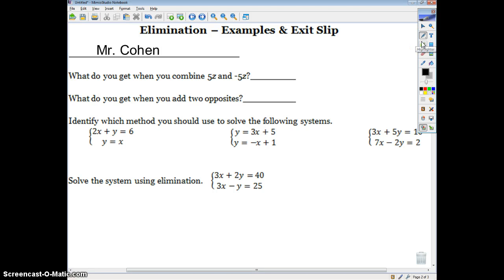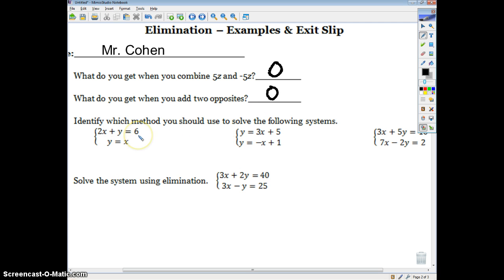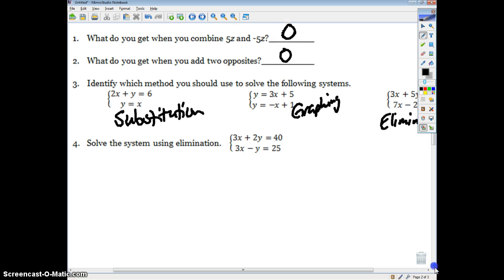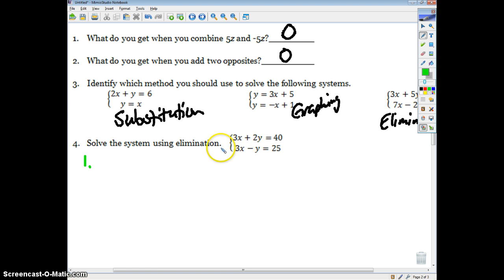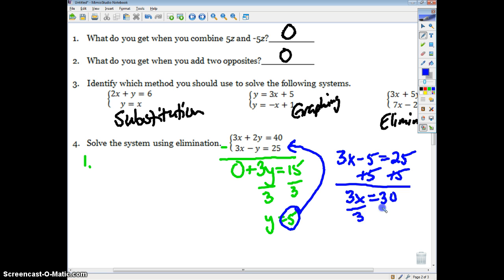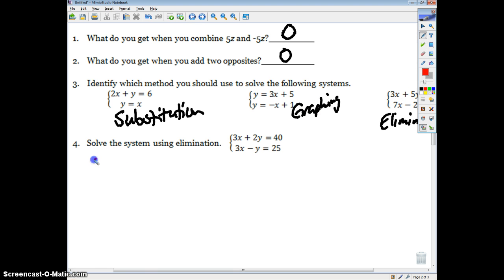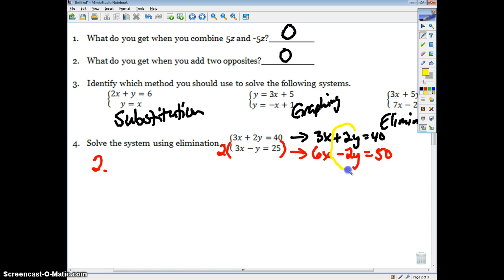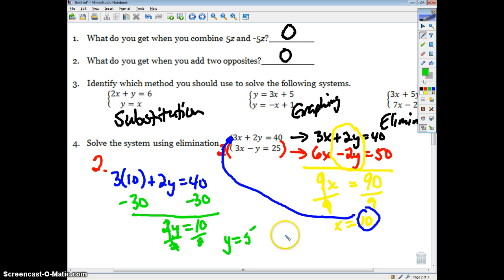Elimination - Examples & Exit Slip